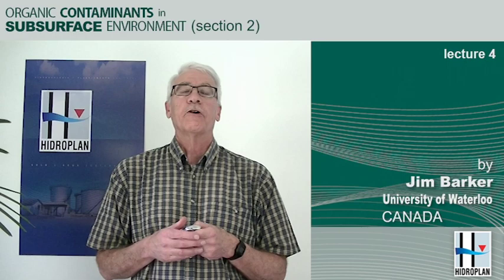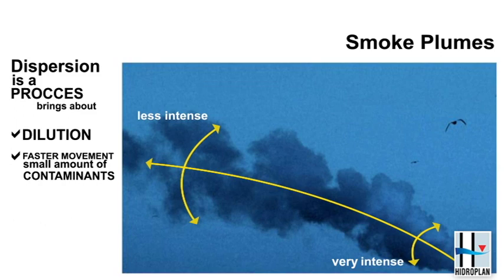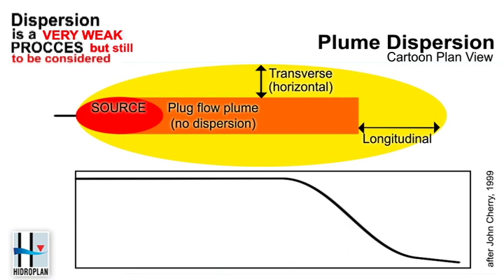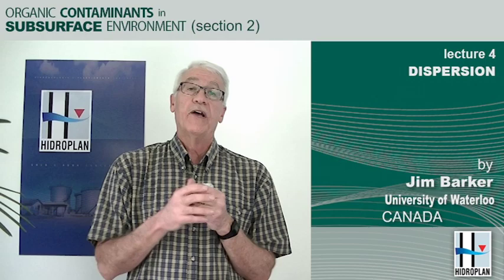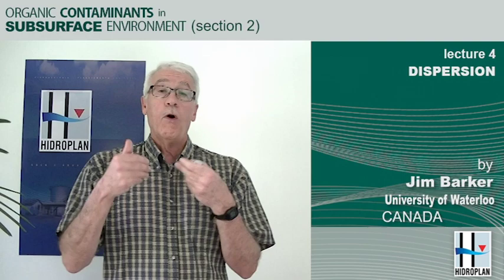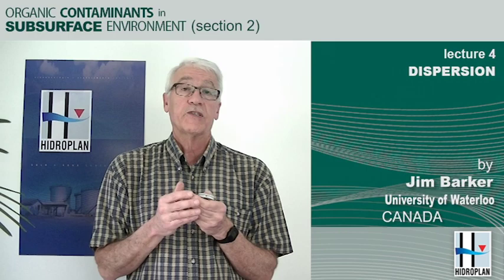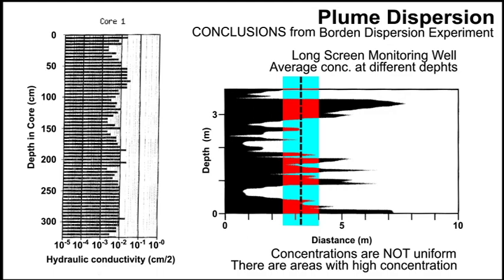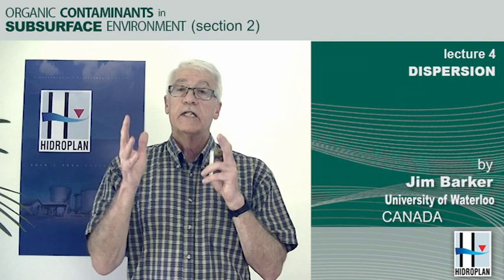Monitored Natural Attenuation nSaZtA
Leia o Blog Era da Água (era-da-agua.com)

Total of 8 classes where Dr. Jim Barker explains the basics and more of Monitored Natural Attenuation.

Course regularly presented as part of the Organic Contaminants course at the University of Waterloo, Canada. Top quality.

Recommended for groundwater professionals in general. Professors, students, hydrogeologists, regulators, environmental specialists.

Another HIDROPLAN realization.